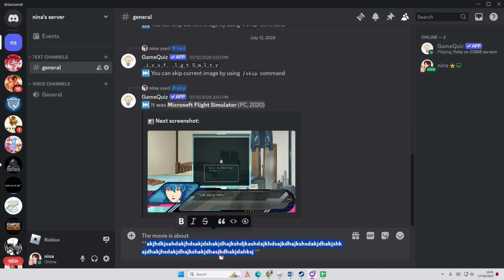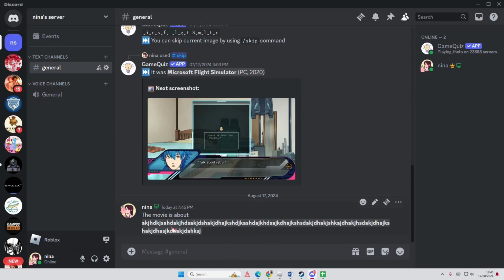How You Can Create A Spoiler Alert Message Format On Discord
Want to create a spoiler alert message on Discord? Here's how you can do that.